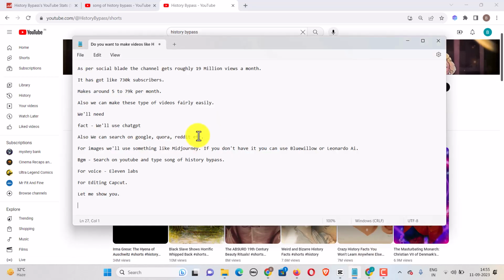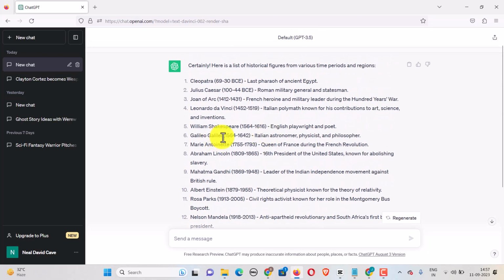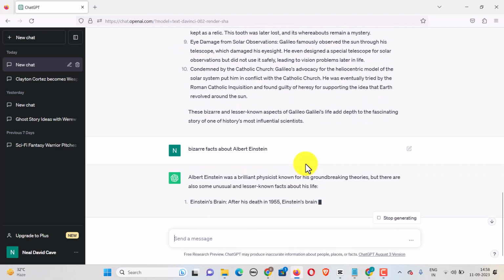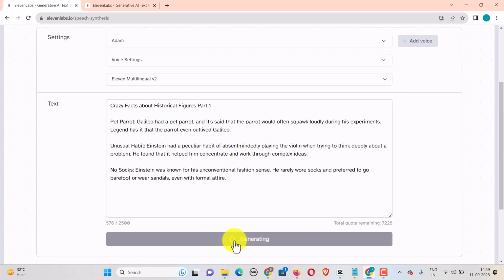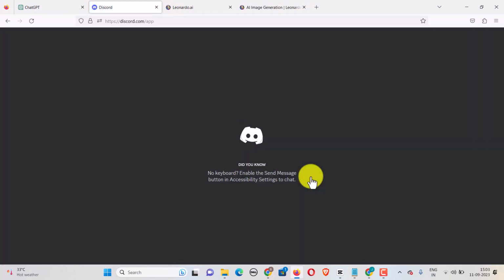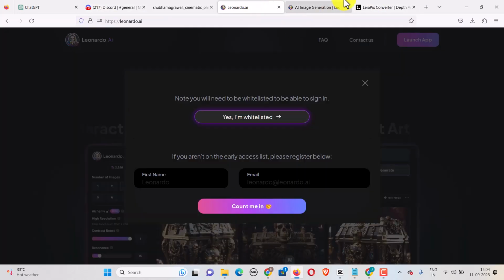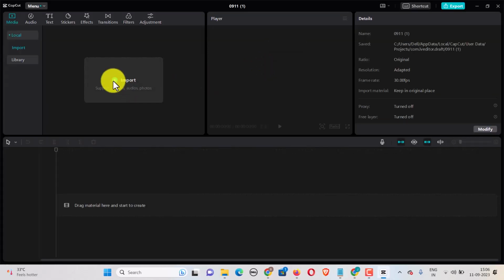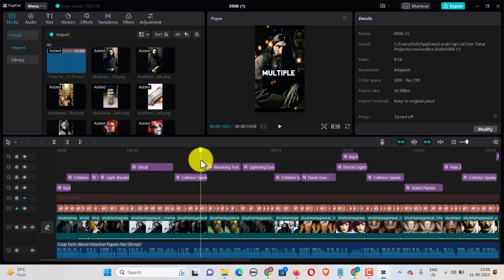How to make Videos like @HistoryBypass | History Facts Videos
How to Make Videos Like @HistoryBypass

Have you ever wondered how this channels makes it shorts.

Currently the channel has 730k subscribers and there are no signs of slowing down.

If you got to socialblade and check the stats, you'll see that the channel history bypass currently gets about 19 Million views in last 30 days.

In terms of ad revenue, as per social blade it earns over minimum 5k USD per month.

So excited yet.

Well in this video, I'll try and breakdown what he does and try to create a short that is somewhat similar to his channel.

So starting up we'll need

a script of facts. We'll use chatgpt

AI Voice Over

an image generator

video editor. We'll use capcut. Although you can use any other video editor as well.

A similar bgm.